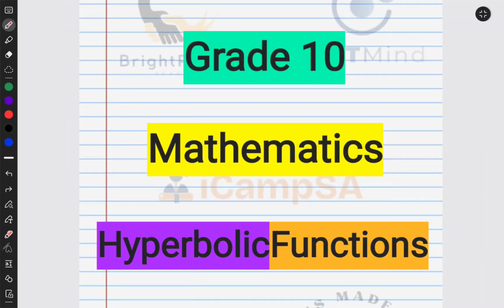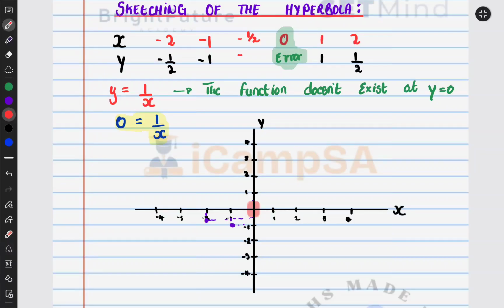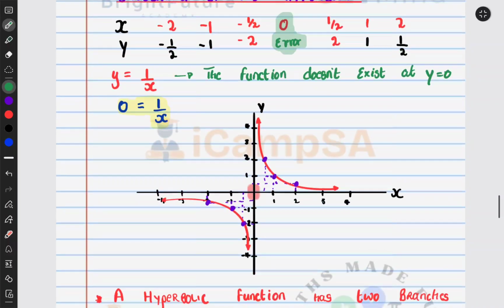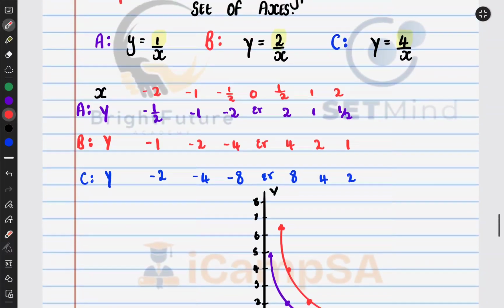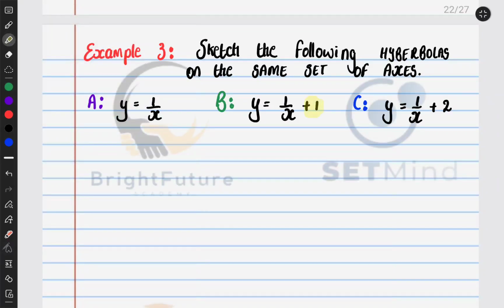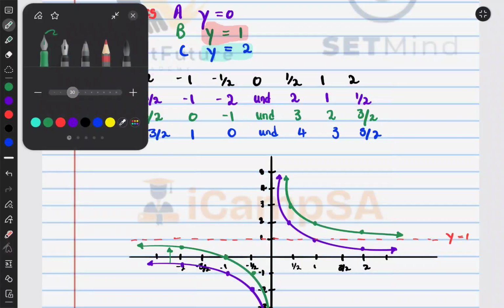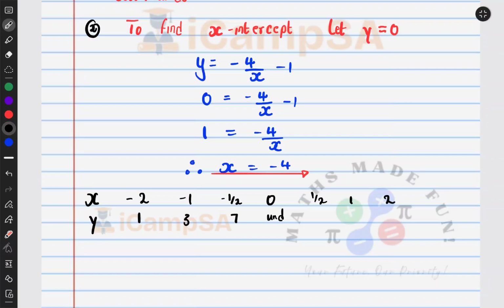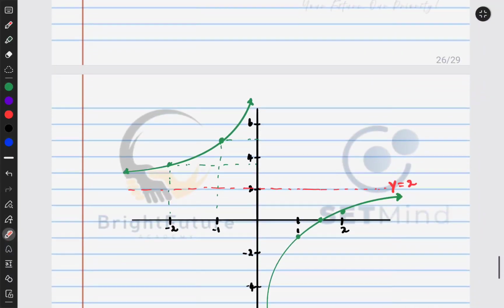Grade 10 Functions: Master the Hyperbola (Step-by-Step Exam Questions) | iCampSA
Welcome back to iCampSA! In this Grade 10 Mathematics lesson, we are diving deep into Functions, focusing specifically on the Hyperbola.

Whether you are learning this for the first time or revising for your upcoming exams, this step-by-step tutorial will make hyperbolic functions incredibly easy to understand.

In this video, we cover:
The general formula of a hyperbola: y = a/x + q
How the values of 'a' and 'q' affect the shape and position of the graph
Finding the equations of the vertical and horizontal asymptotes
How to find the x-intercepts and y-intercepts
Step-by-step guide to sketching the hyperbola accurately
Interpreting hyperbola graphs and solving typical exam questions

Perfect for National Senior Certificate (NSC) and IEB curriculum revision!

Want more academic support?
At iCampSA, we offer dedicated tutoring and daily support groups where expert tutors answer your questions throughout the day.
 Don't struggle alone let's ace your school journey together!

If you found this video helpful, please give it a LIKE, leave a COMMENT if you have any questions, and SUBSCRIBE for more Grade 10, 11, and 12 Maths & Science content!